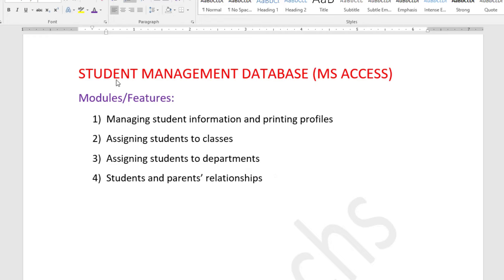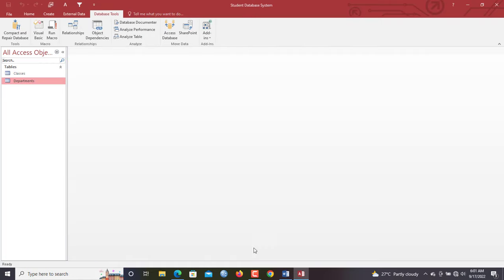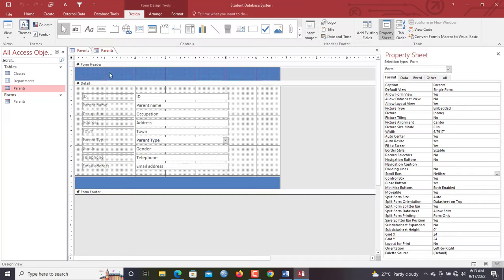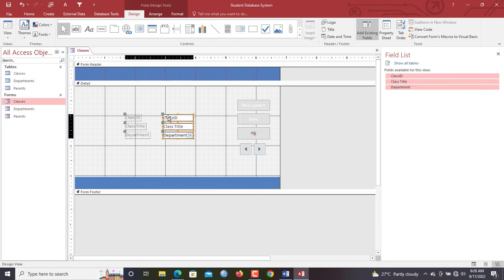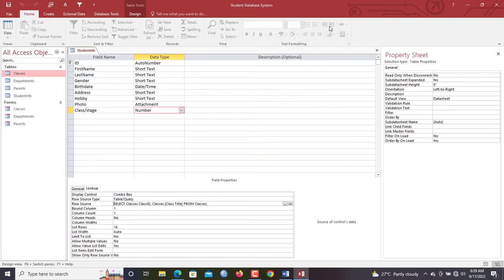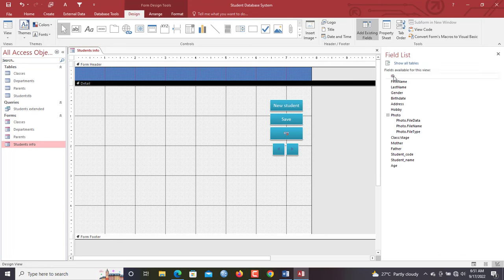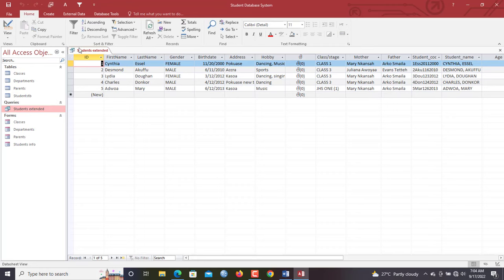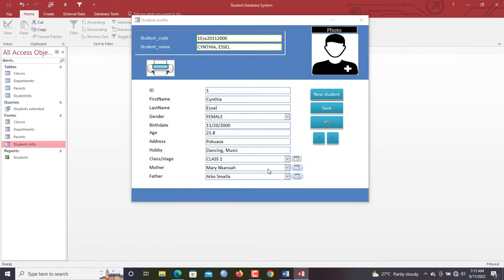Creating students management database in Microsoft Access \ Full tutorial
How to create students management database in Microsoft Access

Hello family,
I come your way this day with an amazing tutorial on how to design students management database, the much expected tutorial from us.
In this tutorial, we learn how to create these modules:
1. Student management and profiles printing
2. Classes management
3. Department management
4. How to assign parents to students.